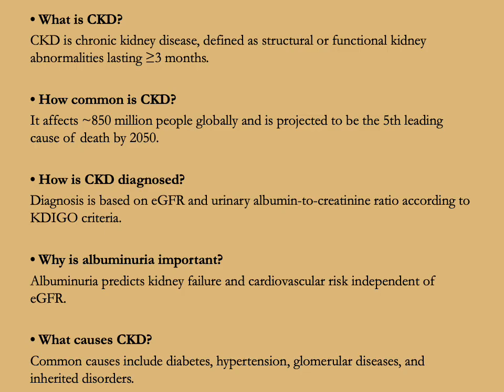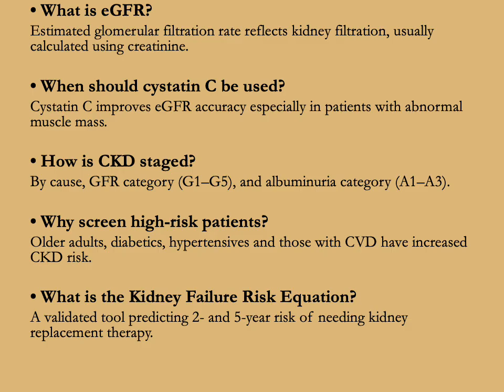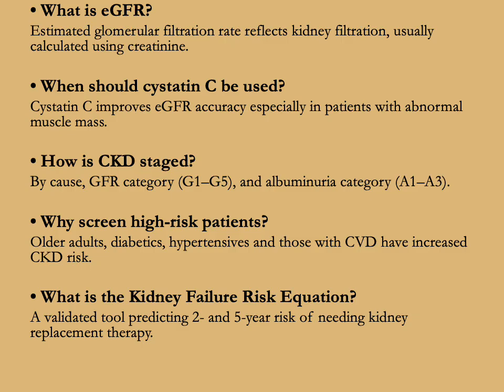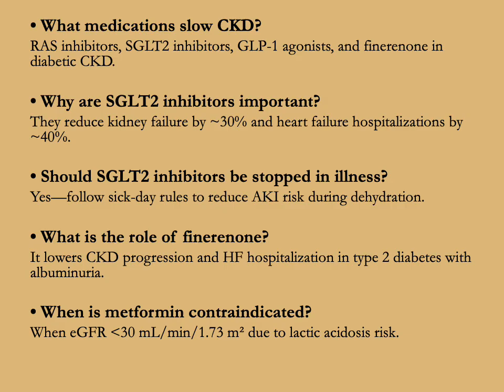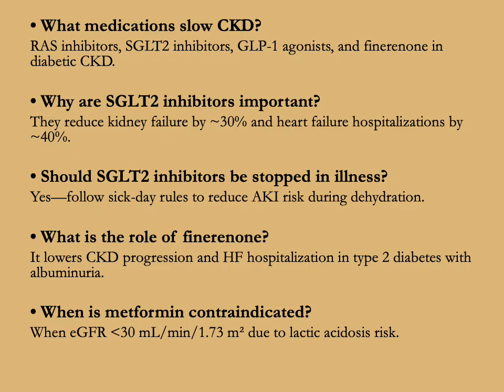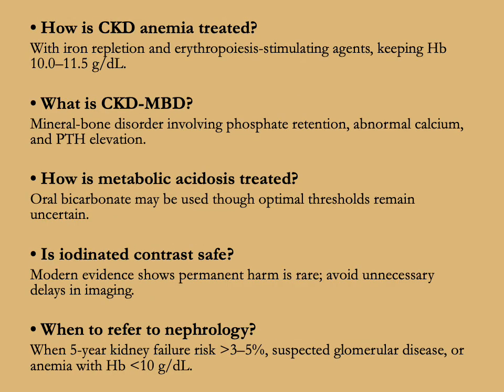From GFR to Global Health: CKD’s Rising Tide 🌊📉🌐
Chronic kidney disease now affects nearly 850 million people worldwide, yet early detection and simple, evidence-based interventions can dramatically change the trajectory of both kidney and cardiovascular health. 🌍🩺

 The latest Lancet Seminar highlights powerful tools—eGFR + albuminuria staging, SGLT2 inhibitors, RAS blockade, statins, and GLP-1 therapies—that allow every clinician to make a measurable impact. 💊📉

 A reminder that timely action is kidney protection. 💧✨